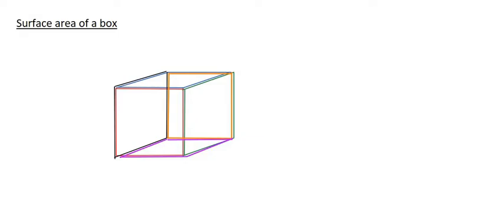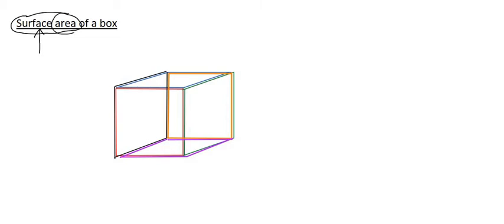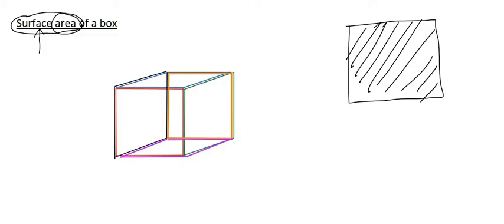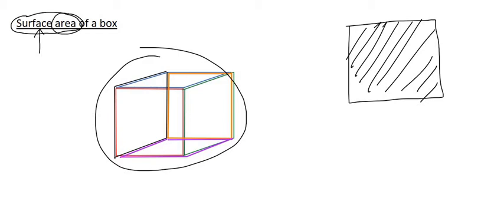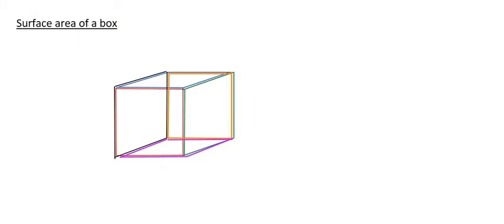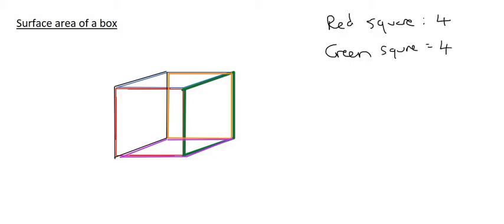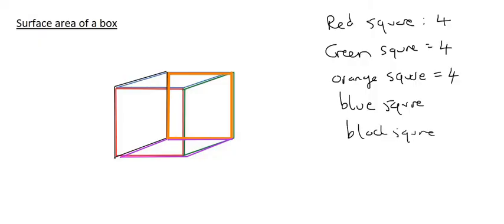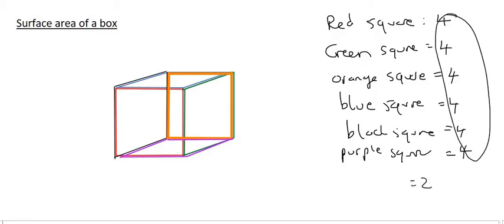Area and Perimeter Grade 9: Practice